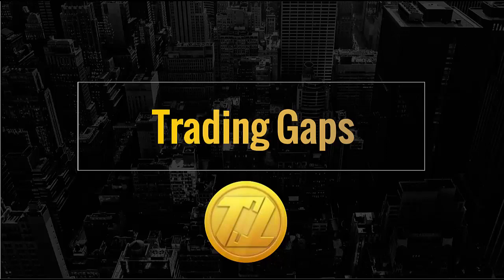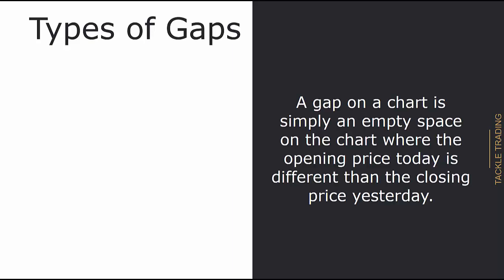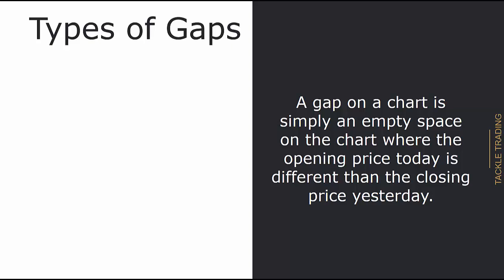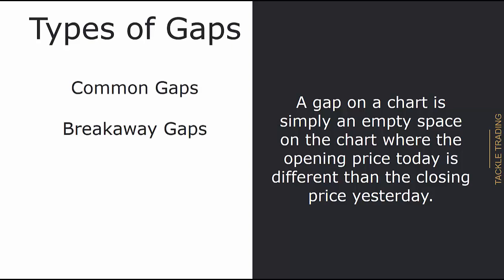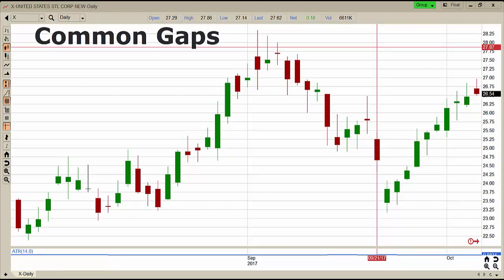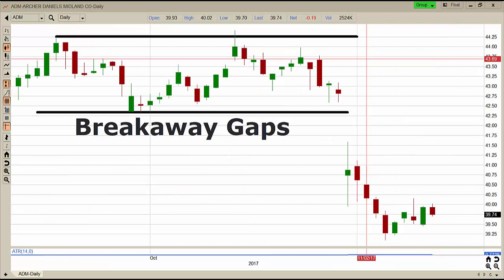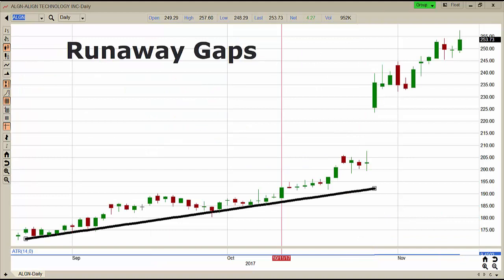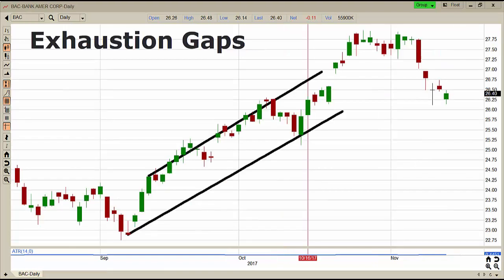Trading Gaps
A gap on a chart is simply an empty space on the chart where the opening price today is different than the closing price yesterday.  This is caused by economic reports, earnings reports, company news or differences in overnight supply / demand